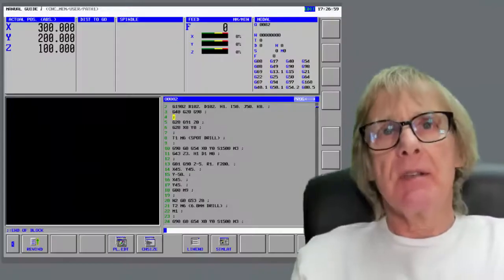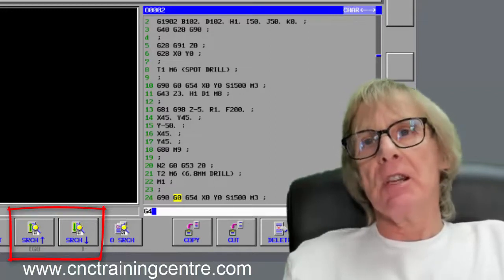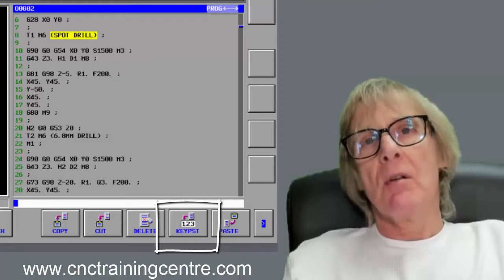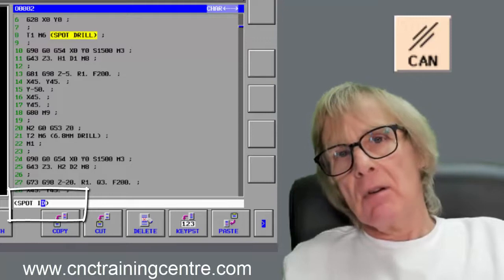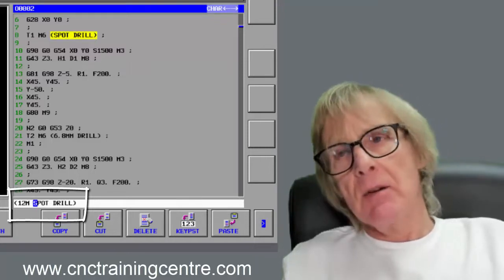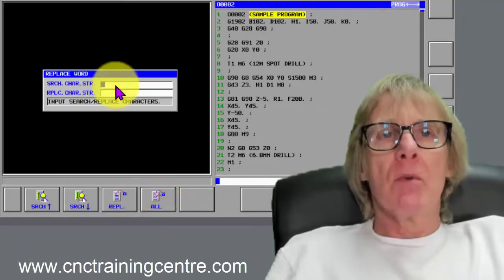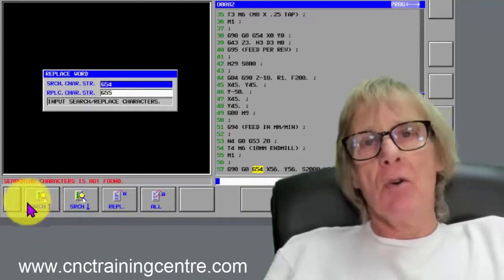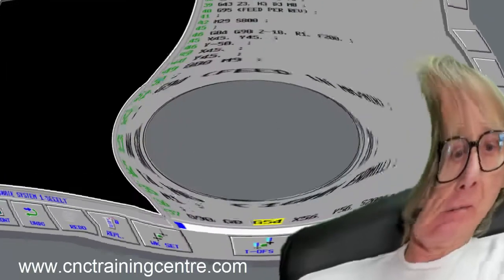Editing Fanuc Manual Guide i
More interesting Fanuc
Find and Replace, Search and other fucnctions you might not be using in Fanuc Manual Guide i